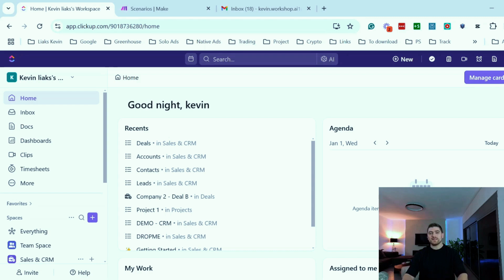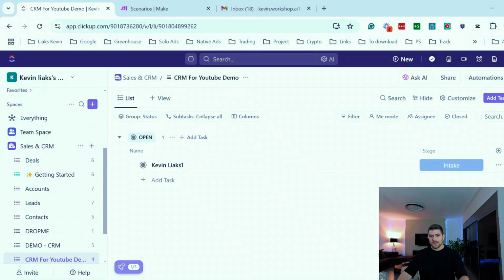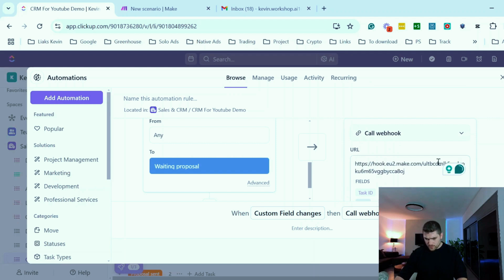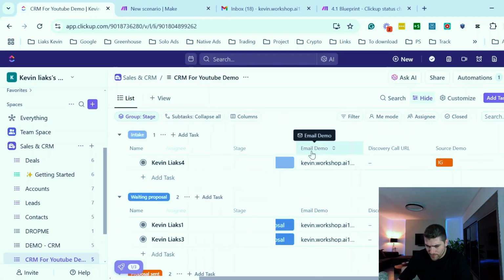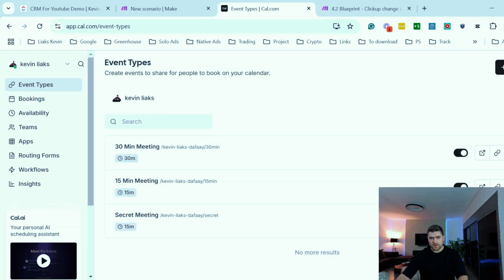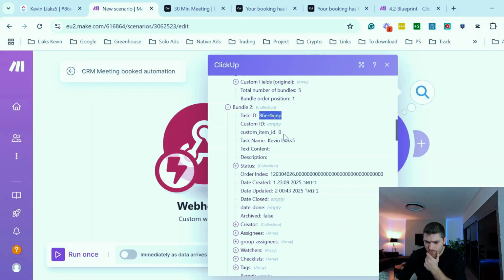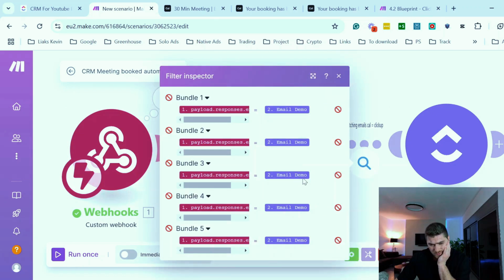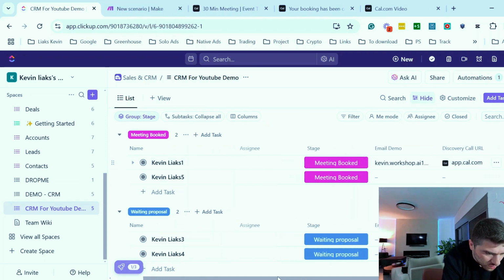ClickUp + Make.com = $2.5K AI Automation Agency System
Build a High-Value CRM with Make.com and ClickUp | Step-by-Step Guide to Automations

Ready to build automation systems that sell for $2,000-$5,000? If you're running an AI automation agency, this ClickUp tutorial is your key to creating a fully automated CRM. Learn how to use Make automation tools and ClickUp automation to streamline sales workflows, keep leads engaged, and automate pipelines step by step.

This video is perfect for anyone looking to become an AI agent or expand their offerings by building high-value CRM systems. By the end of this video, you'll have a customizable and valuable CRM ready to market as a service.

 (Bonus: 1 month of the Pro Plan free with 10,000 operations/month and advanced features!)

🔹 What You'll Learn in This Video:
1. Setting up a CRM foundation in ClickUp.
2. Adding custom fields to organize leads and sales stages.
3. Automating follow-up emails triggered by CRM updates using Make automation.
4. Syncing meeting bookings to update sales pipelines automatically.

🔹 Why Build This CRM for Your Clients?
1. Save Time: Automate repetitive tasks and focus on sales.
2. Increase Revenue: Keep leads engaged with personalized follow-ups.
3. Scalable Systems: Build customizable CRMs for any client need.

🔹 Example Scenario in This Video:
Create a CRM that automatically updates lead stages based on actions like meeting bookings.
Send personalized follow-up emails triggered by status changes in the pipeline.
Add a discovery call link to leads dynamically using automation.

Setting up a CRM foundation in ClickUp.
Adding custom fields to organize leads and sales stages.
Automating follow-up emails triggered by CRM updates using Make automation.
Syncing meeting bookings to update sales pipelines automatically.

Save Time: Automate repetitive tasks and focus on sales.
Increase Revenue: Keep leads engaged with personalized follow-ups.
Scalable Systems: Build customizable CRMs for any client need.

⌚ Timestamps:
0:00 Building and Customizing CRM in ClickUp | ClickUp Automation
6:32 Managing Leads and Social Media Integration | Make Automation and AI Automation Agency Tools
8:25 Setting Up and Automating CRM Workflows | ClickUp Tutorial for AI Agents
18:02 Integrating and Testing Automations | High-Value Automations for an AI Automation Agency

 Don’t miss future videos on advanced automations, scaling workflows, and turning automation skills into a profitable business.